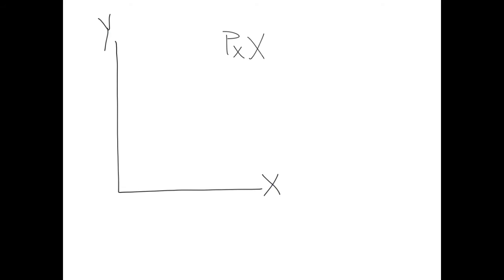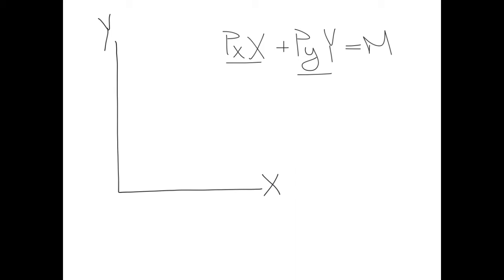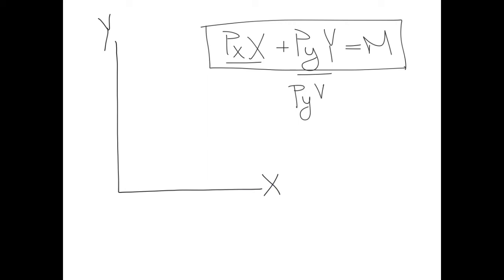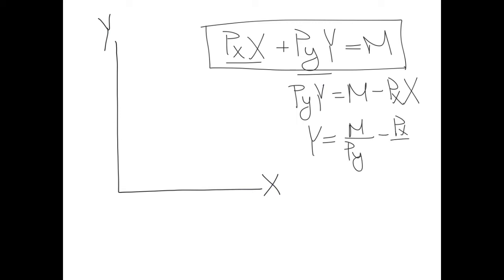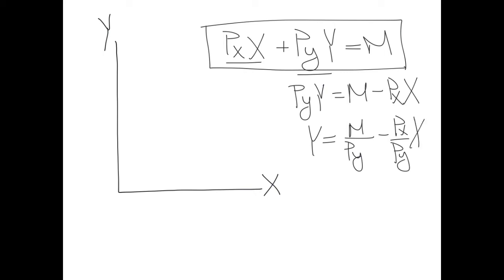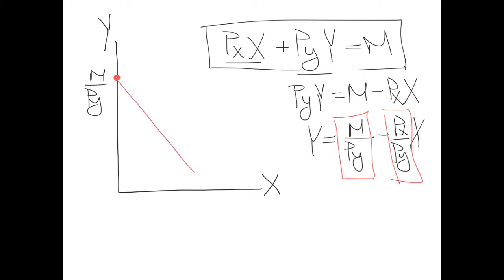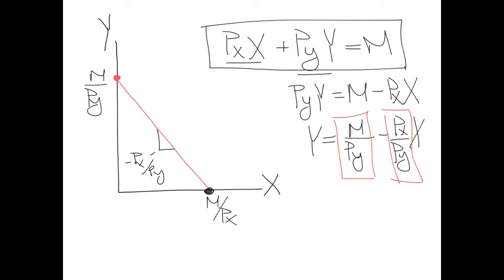Drawing the Budget Line